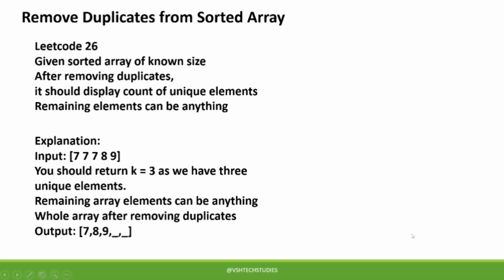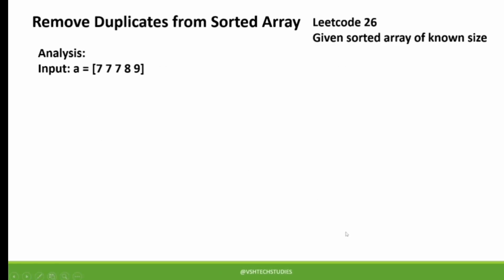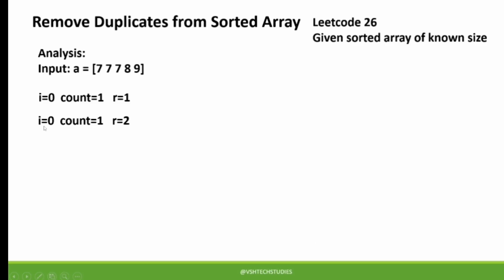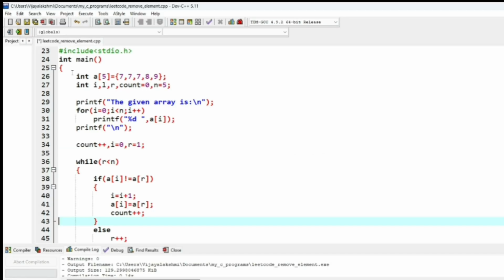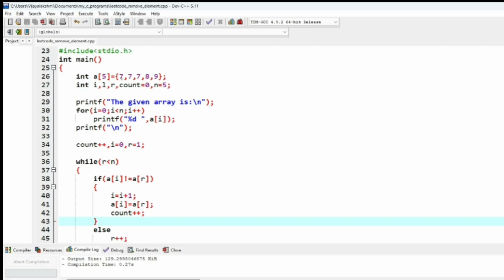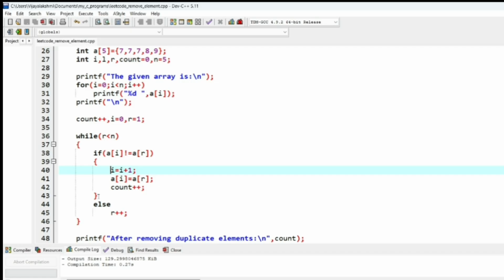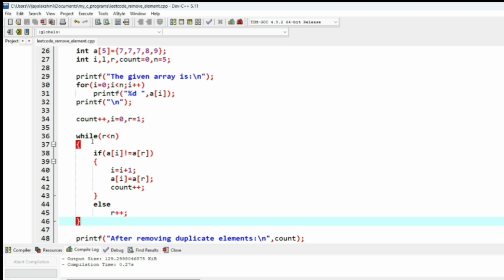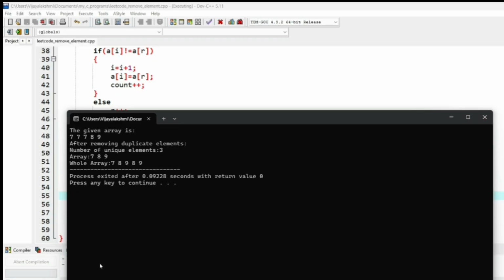C Programming | Remove Duplicates from Sorted Array | LeetCode 26 Solution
C Programming | Remove Duplicates from Sorted Array | LeetCode 26 SolutionIn this video, we solve LeetCode Problem 26: Remove Duplicates from Sorted Array using C programming. 🚀

You’ll learn:
Step-by-step logic for removing duplicates
Efficient implementation in C
How this problem is asked in interviews and coding tests

This is a must-practice array problem for beginners preparing for placements and coding interviews. 💻
👉 Watch till the end to master the concept.